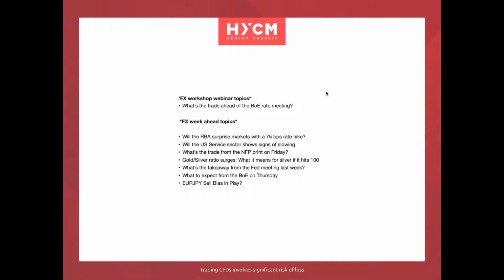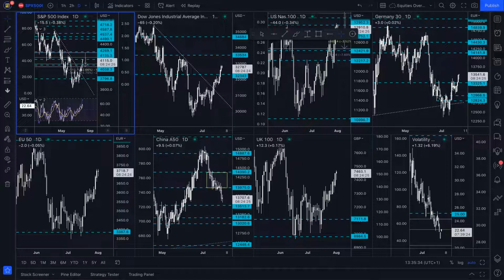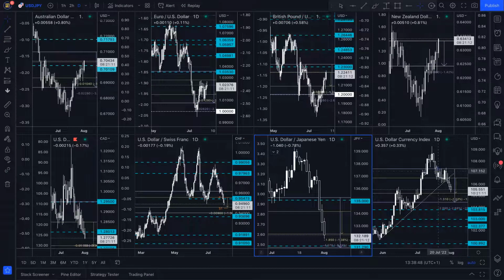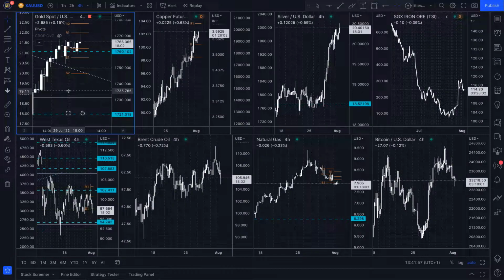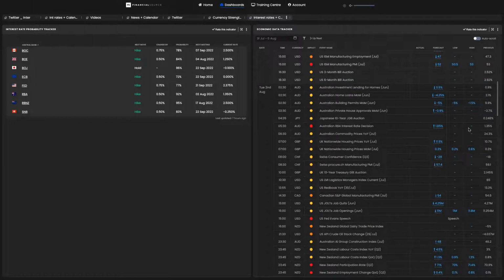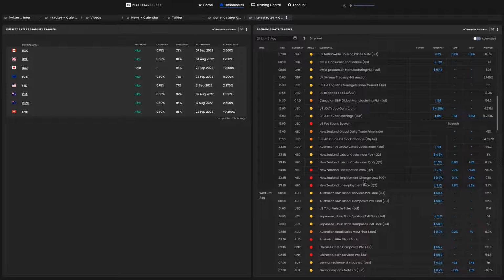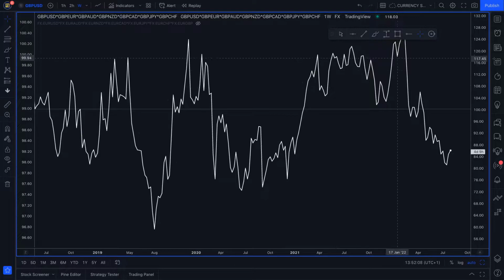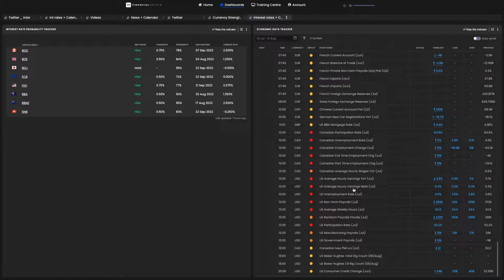FX Week Ahead: What’s the biggest events to trade this week?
*FX week ahead topics*
. Will the RBA surprise markets with a 75 bps rate hike?
. Will the US Service sector shows signs of slowing
. What’s the trade from the NFP print on Friday?
. Gold/Silver ratio surges: What it means for silver if it hits 100
. What’s the takeaway from the Fed meeting last week?
. What to expect from the BoE on Thursday
. EURJPY sell bias still in play?